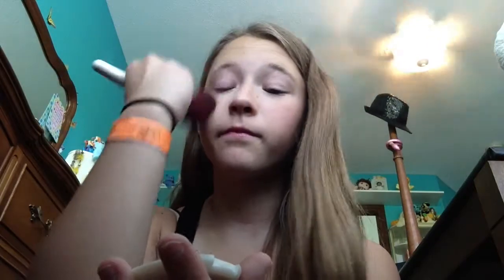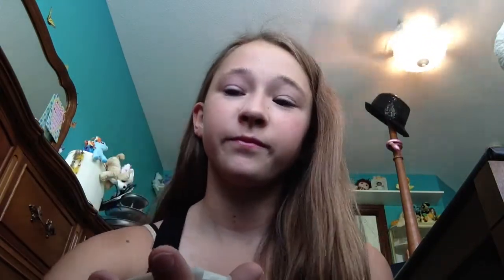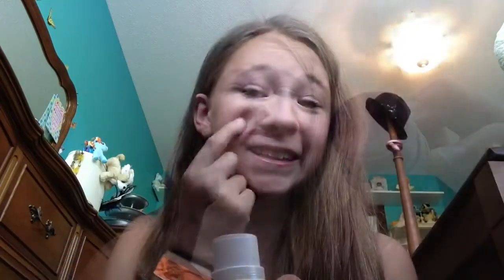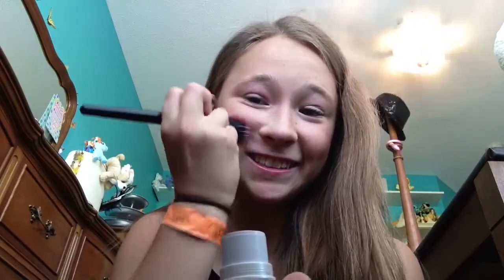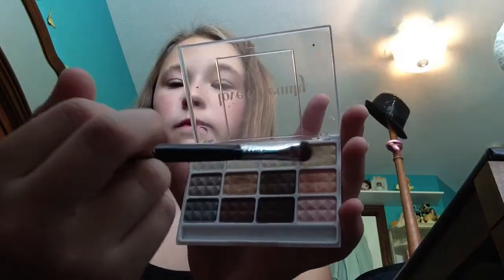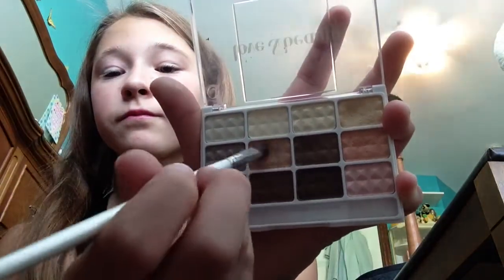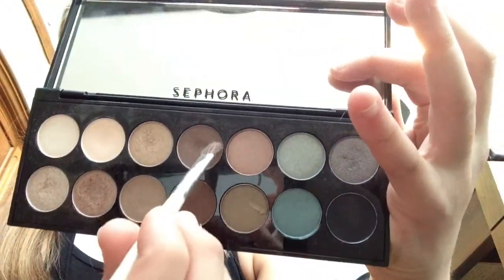Back to School Makeup! 🎀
Hope you enjoyed! Thumbs up for a makeup collection.